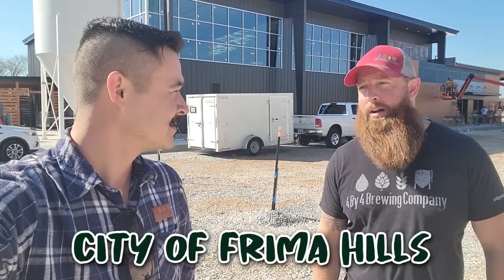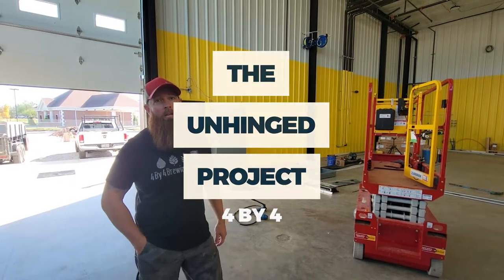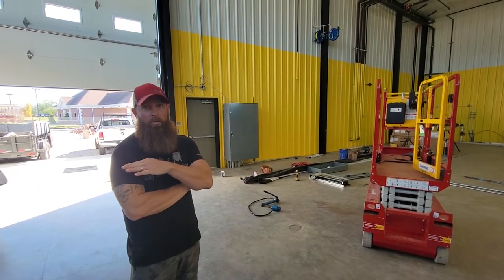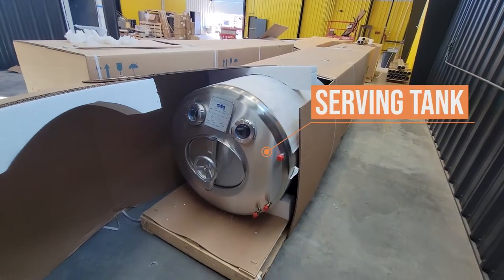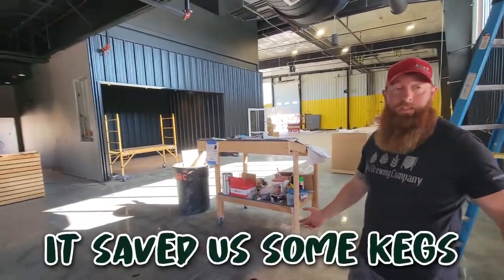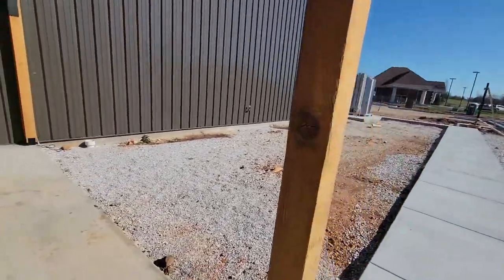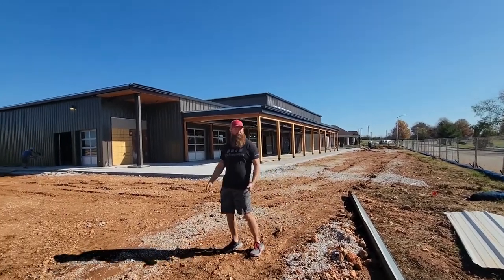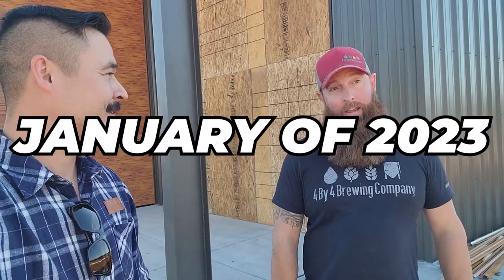Sneak Peak At 4By4 Brewing Company | Fun Place to Relax and Unwind in 2023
This video will show "Sneak Peak At 4By4 Brewing Company | Fun Place to Relax and Unwind in 2023."

Hey everyone! We have an exclusive sneak peek of the new factory facility of 4 by 4 Brewing Company. This is a great way for you to know what’s happening and be able to join us as we go through the tour and get to know the company on how they become successful
The tour begins now as we take you on a tour of 4 by 4 Brewing Company. Follow along as I share with you some of the highlights, designs, and all that takes place here at the factory.

Timestamps

00:00 – Intro
00:10 – Sneak peak at the Brand new facility of 4by4 Brewing Company
00:30 – Their Location is between Nixa and Ozark
01:01 – Production Site/ Brewery
01:40 – The Unhinged Project 4 by 4
02:30 – Office Tour
02:50 – Deck with an awesome View
03:46 – Beer Storage/ Cooler
04:40 – Laboratory Room
06:30 – Serving Tank Room
07:26 – The Main Bar
07:40 – Private Bar
08:30 – Patio and Outdoor Firepits
09:30 – Outro